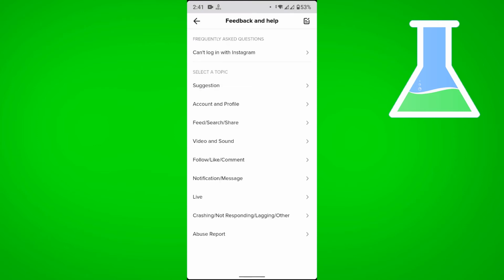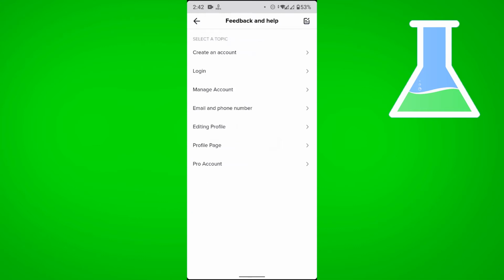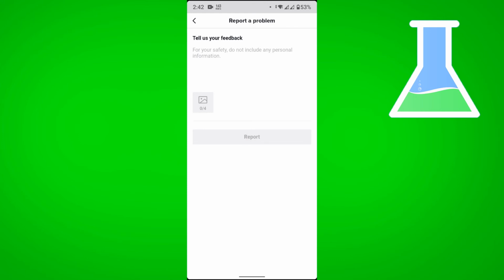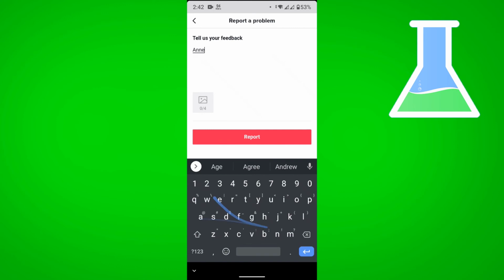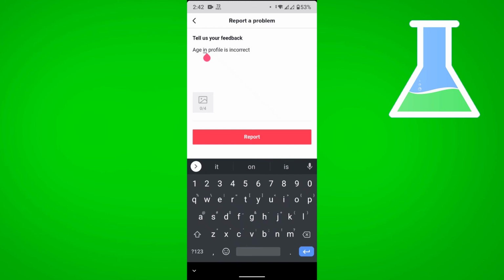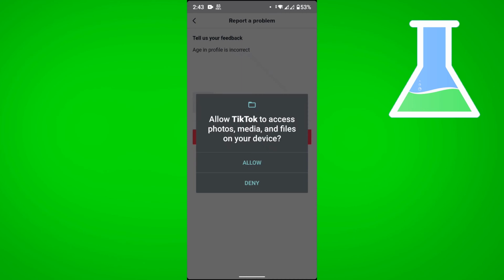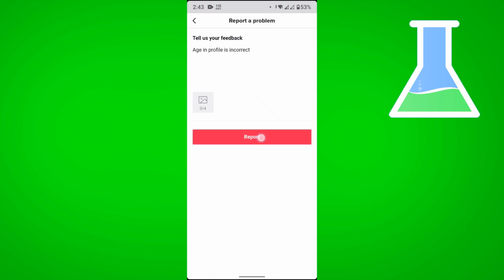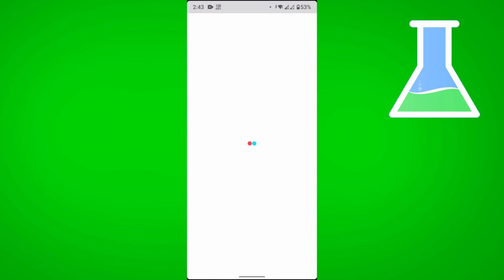How to Change TikTok Age Instantly! (Simple)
Learn How to Change TikTok Age Instantly

In this video I show you how you can change your tiktok age instantly. Need to change your tiktok age? I got you! In this tiktok tutorial I will show you exactly how you can change your tiktok age.